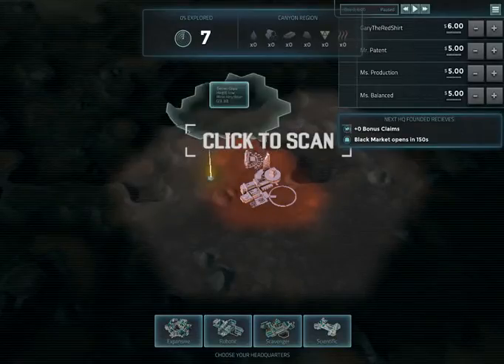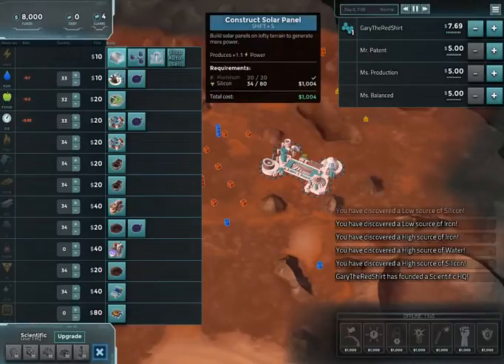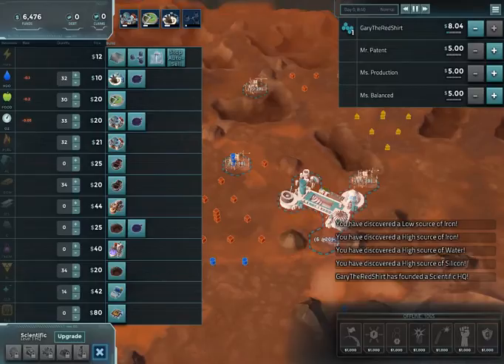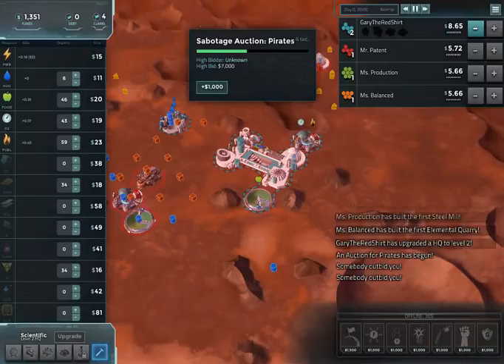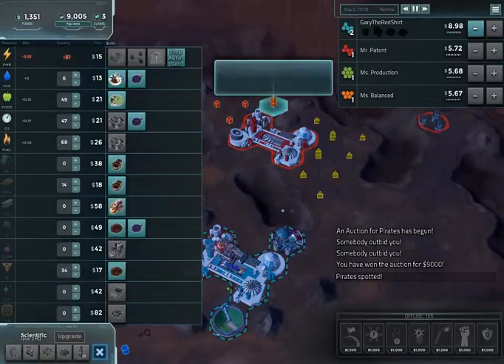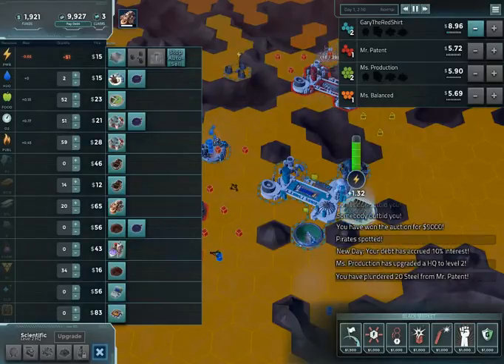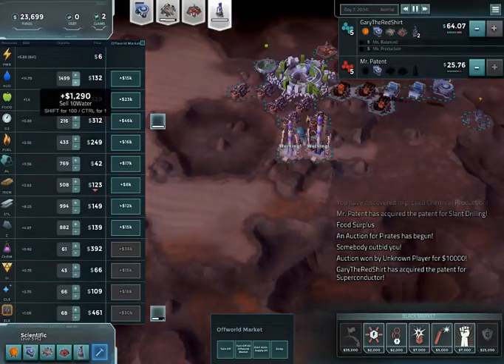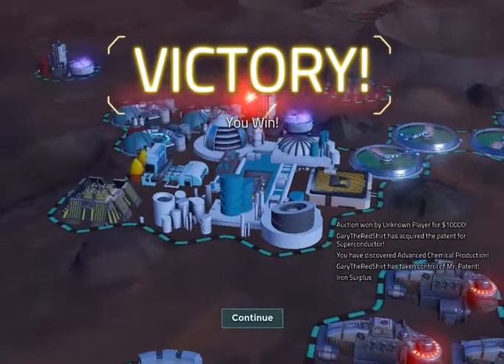Lets play offworld trading company part 3 science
My third play for my offworld trading company series, where I play the scientific head quarters.